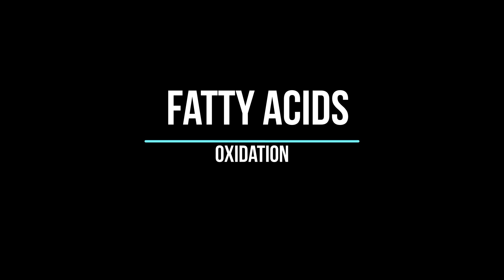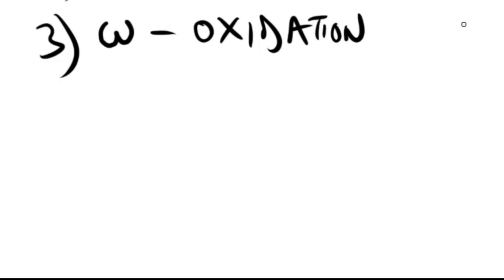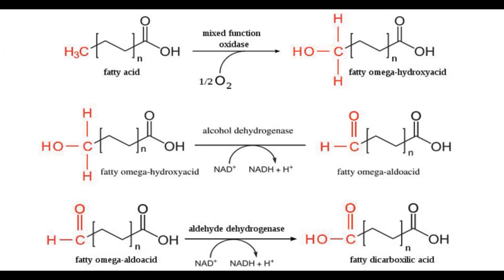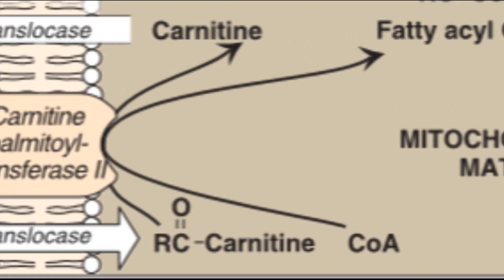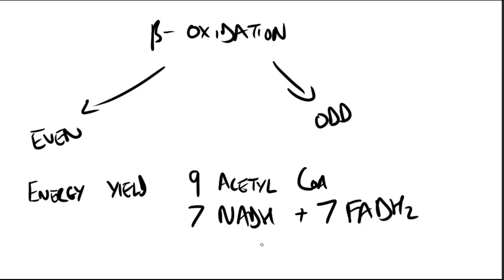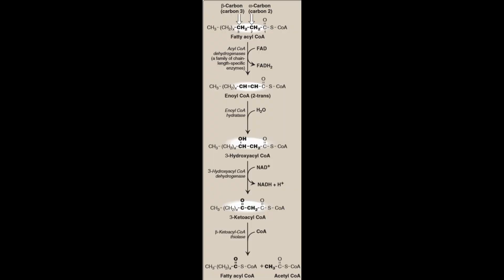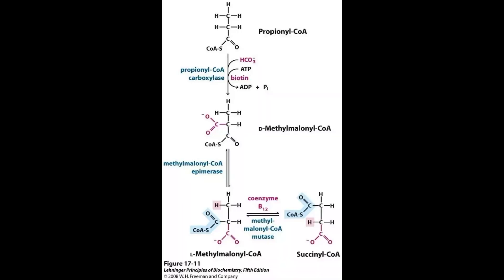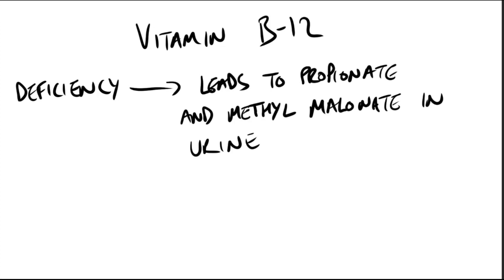Fatty Acids - Oxidation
This video speaks about different kinds of oxidations with regards to fatty acids.